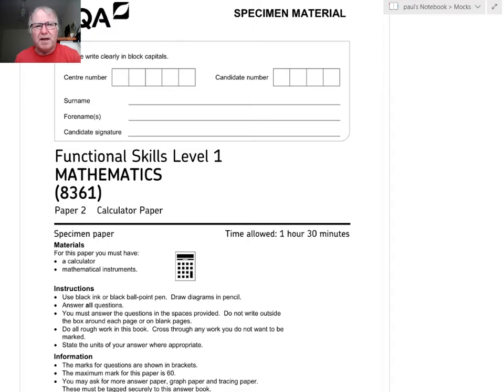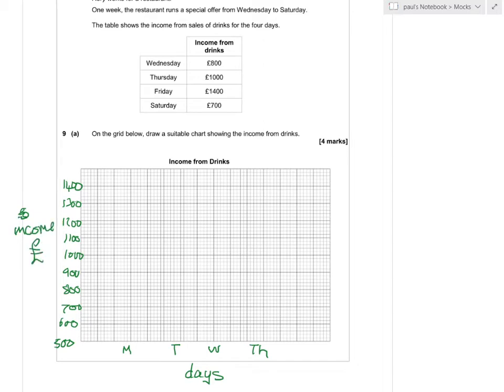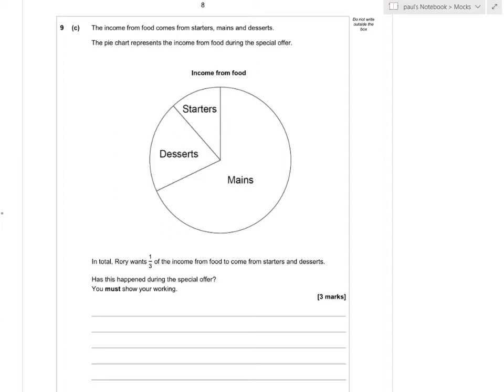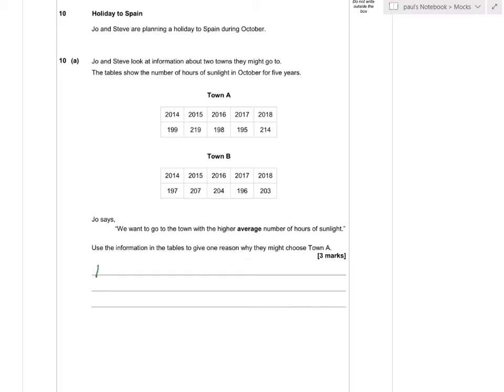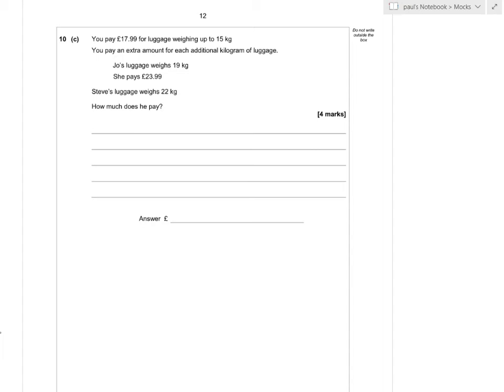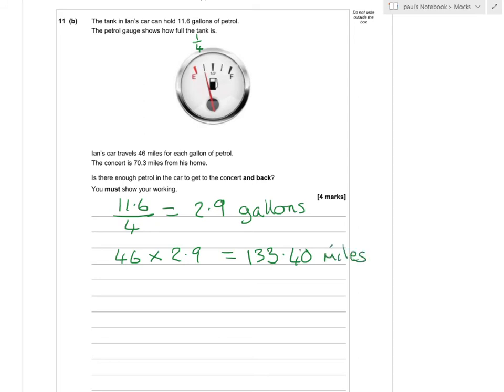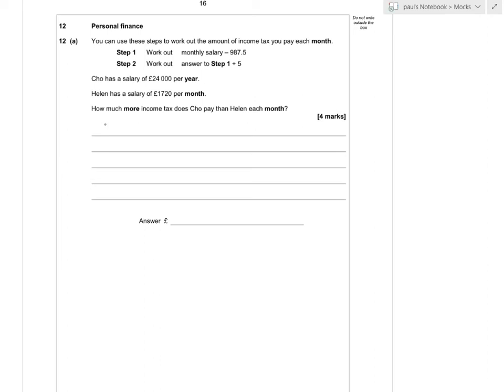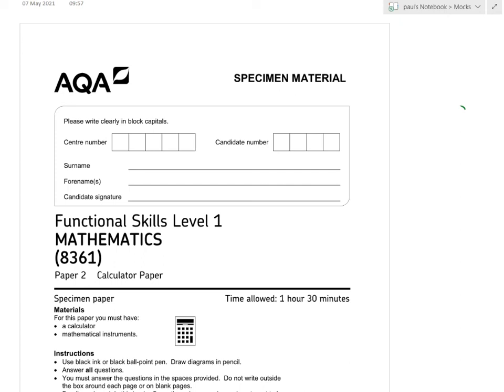AQA FS L1 specimen calc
Don't delay, it's AQA